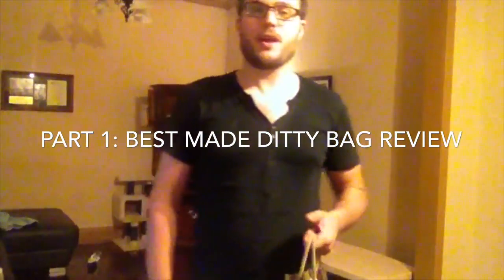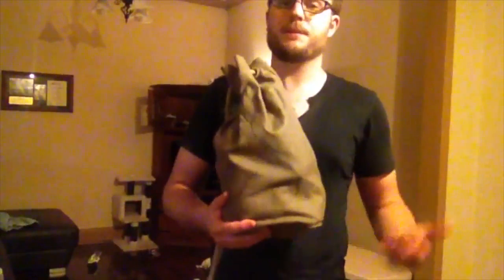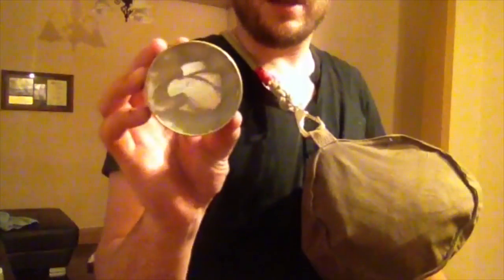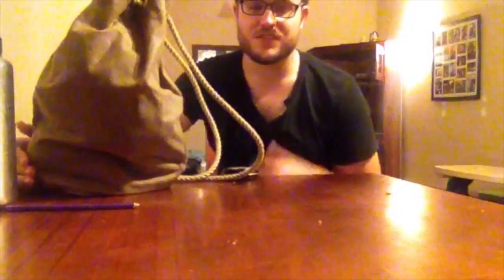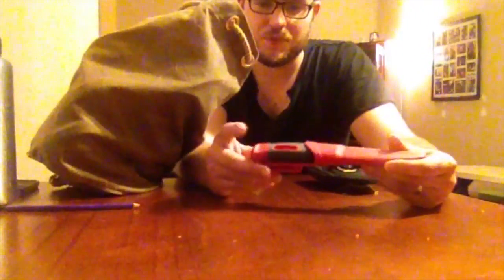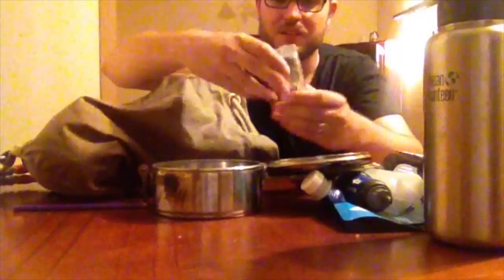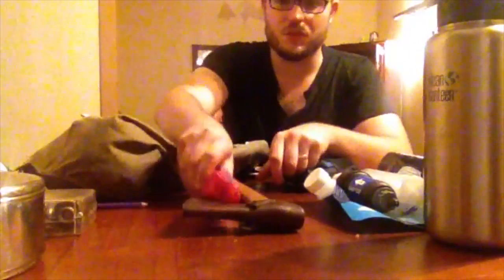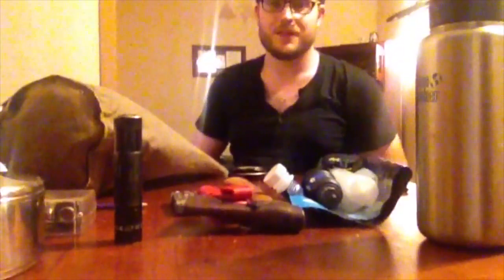Best Made Co Ditty Bag Review + Hike Loadout